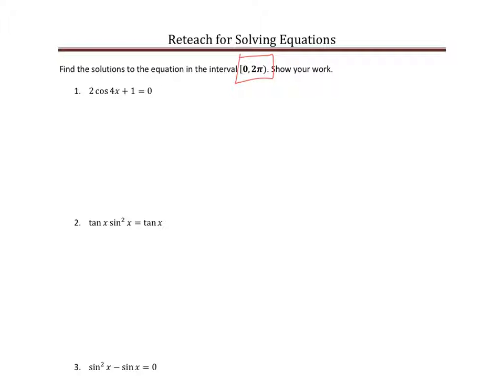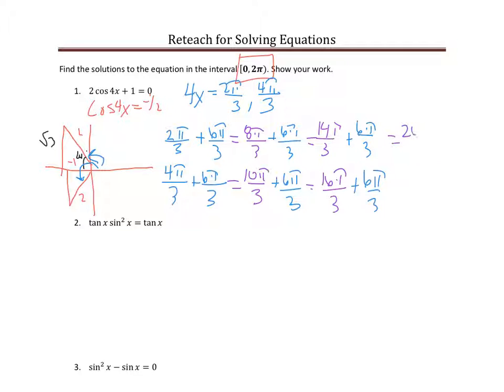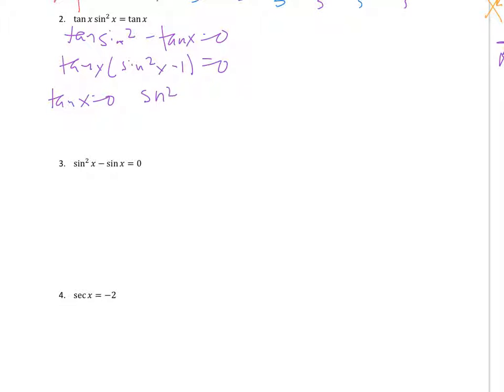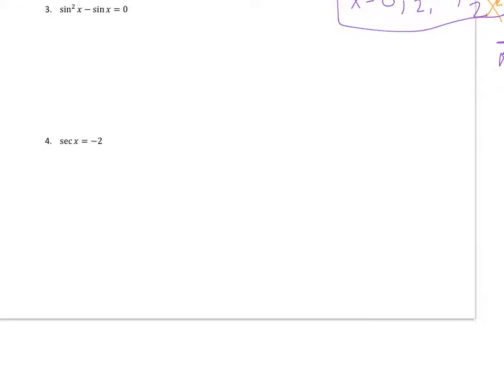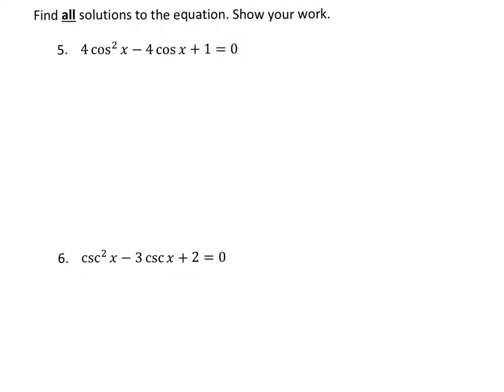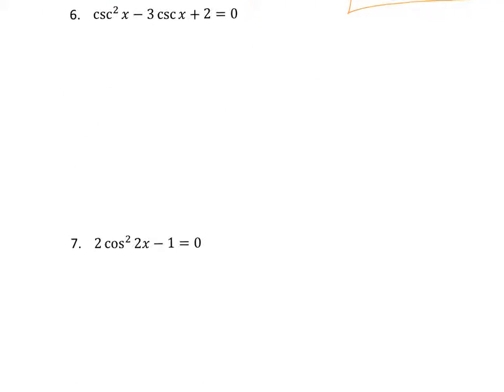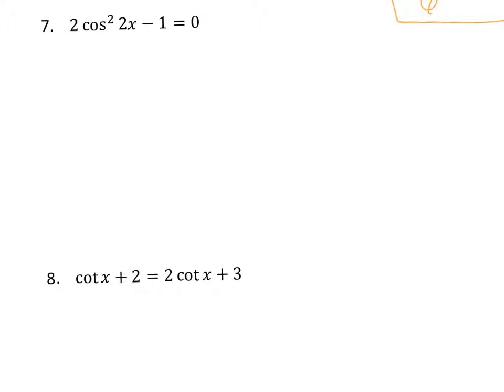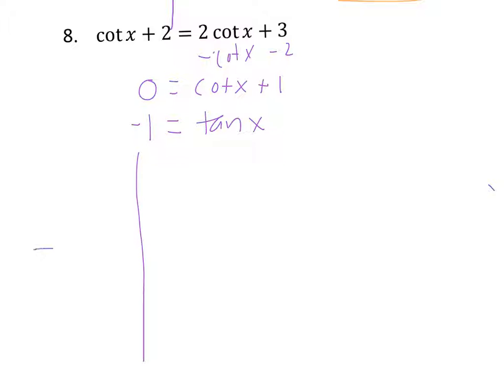PC solving equations reteaching